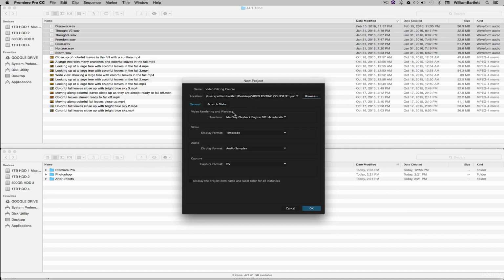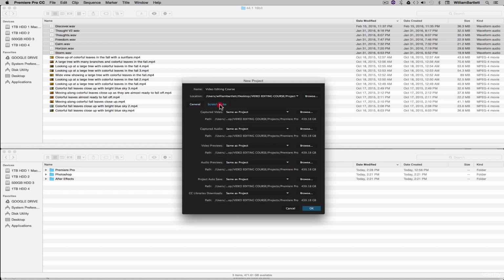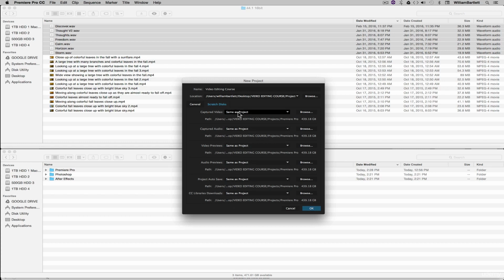Adobe Premiere Pro Video Editing Training For Beginners -Project Sitting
A Lot thanks to todaydownloadz to support and help.